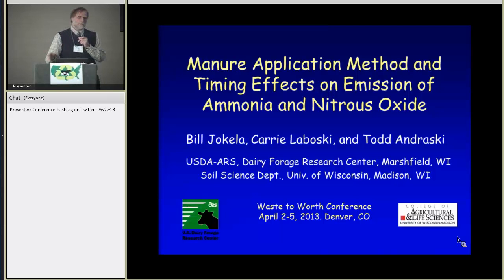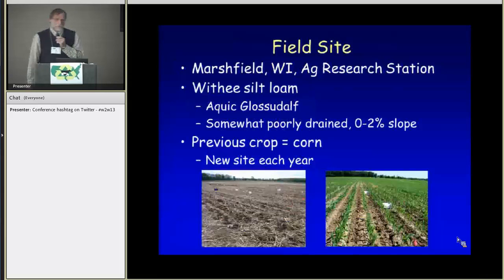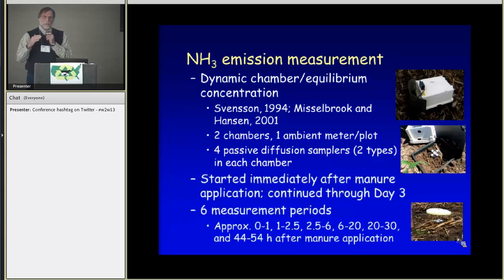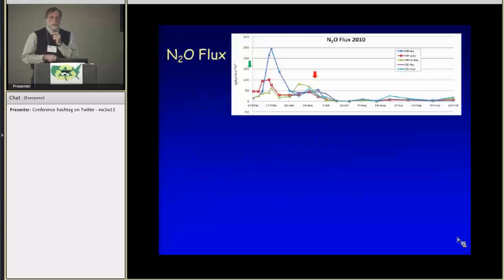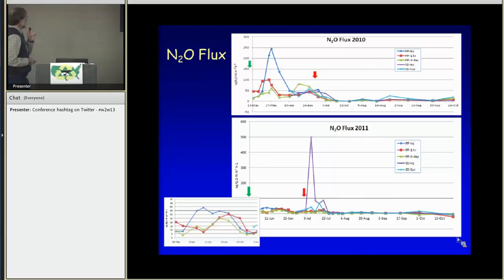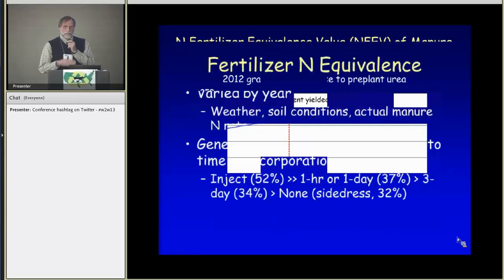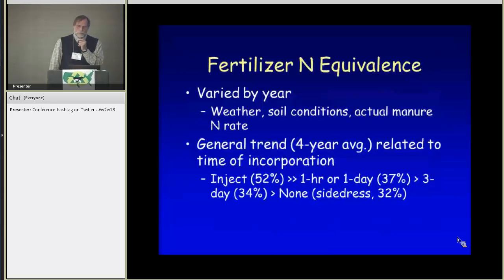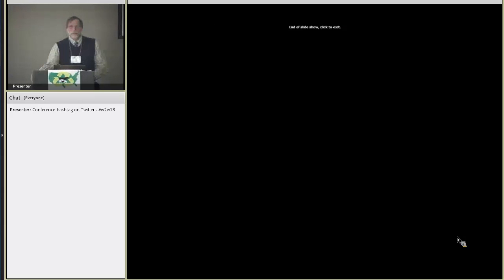Manure Application Method and Timing Effects on Emission of Ammonia and Nitrous Oxide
We conducted a field study on corn to evaluate the effect of liquid dairy manure applied pre-plant (injection or surface broadcast with immediate or 3-day disk incorporation) or sidedressed at 6-leaf stage (injected or surface-applied) on emission of NH3 and N2O. Manure was applied at a rate of 6500 gal/acre, which supplied an average of 150 lb/acre of total N and 65 lb/acre of NH4-N. Ammonia emission was measured for 3 days after manure application using the dynamic chamber/equilibrium concentration technique, and N2O flux was quantified using the static chamber method at intervals of 3 to 14 days throughout the season. Ammonia-N losses were typically 30 to 50 lb/acre from pre-plant surface application, most of the loss occurring in the first 6 to 12 hours after application. Emission rates were reduced 60-80% by quick incorporation and over 90% by injection. Losses of N2O were relatively low (1 lb/acre or less annually), but pronounced peaks of N2O flux occurred from either pre-plant or sidedress injected manure in different years. Results show that NH3 emission from manure can be reduced substantially by injection or quick incorporation, but there may be some tradeoff with N2O flux from injection.